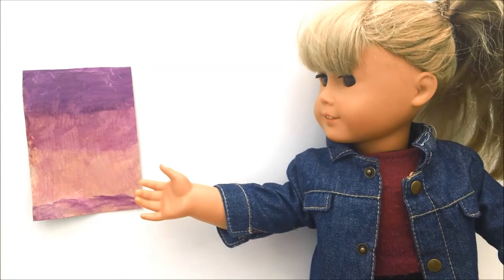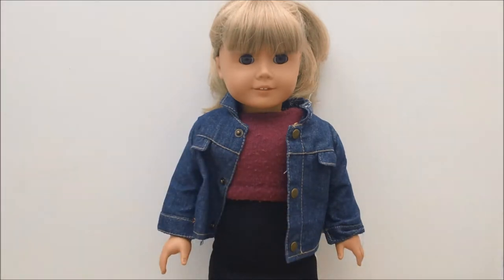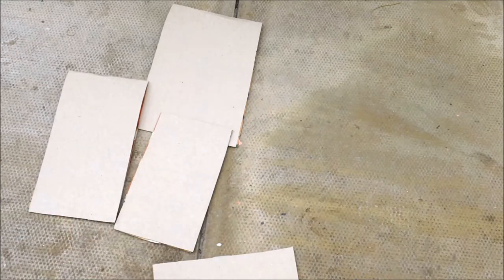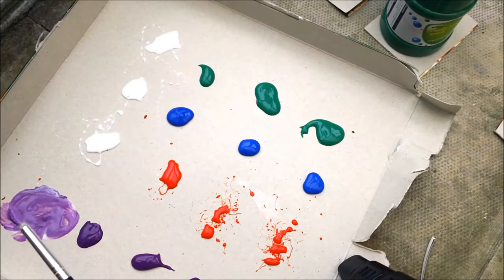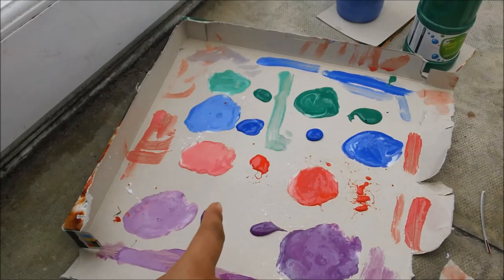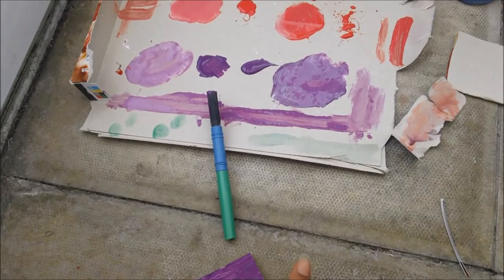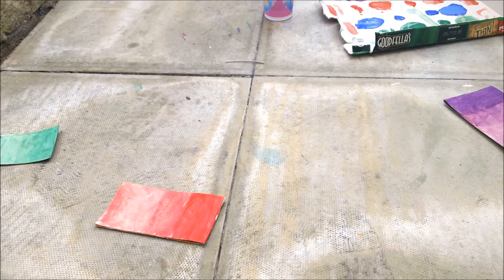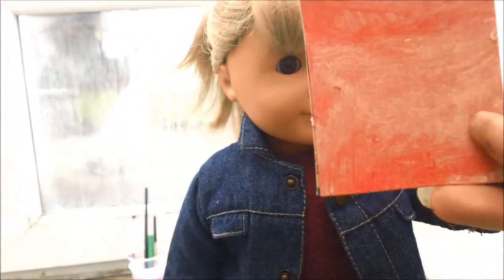DIY: Tumblr Ombre Wall Art Tutorial! American Girl AGLF!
Hi guys!
I hopw you enjoy this video! It has been scheduled twice, I filmed it on Wednesday morning (GMT+0100), So I completed the thumbnail that day. Then I woke up extra early today to edit it all and it is nearly midday but it will upload at 4:30 PM! Oh the dedication! XD
I hope you try this out!
XOXO Red